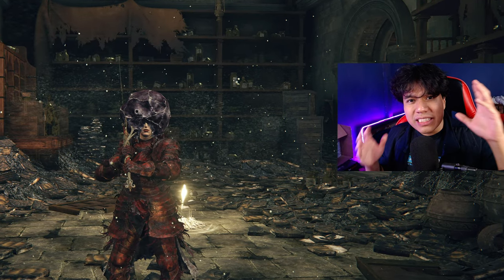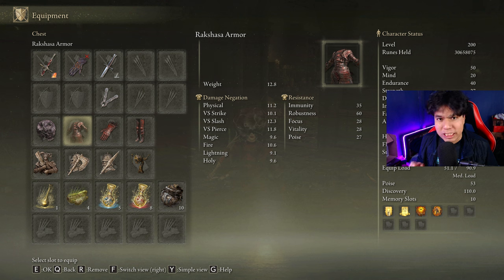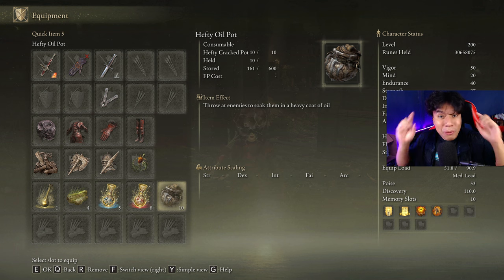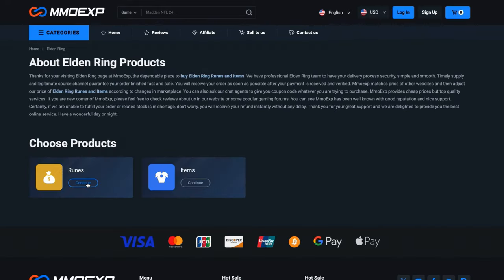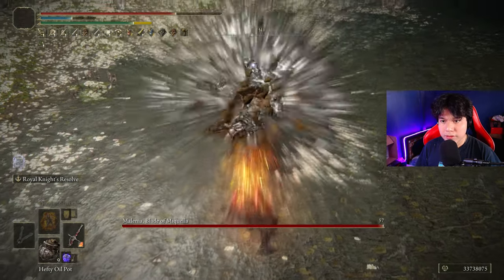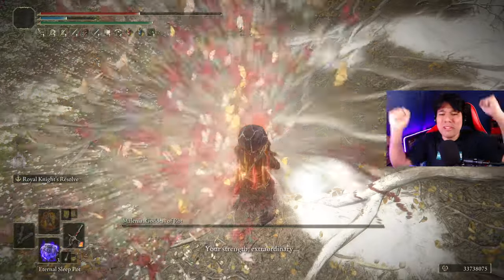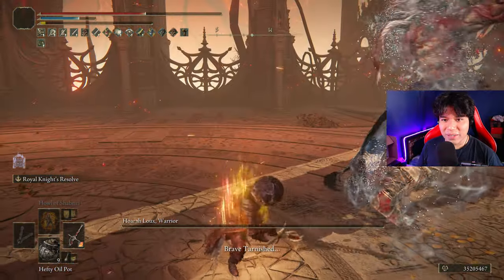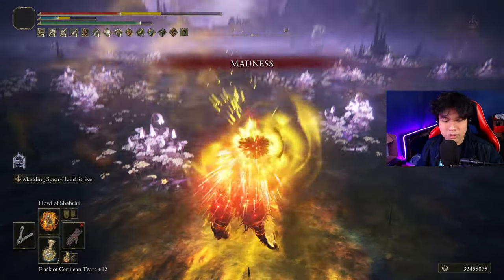THIS FIRE KNIGHT BUILD IS BROKEN! ELDEN RING 1.16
In this video i'm going to show you an incredibly powerful Faith build using the amazing Fire Knight's Greatsword, a fantastic Colossal Sword from Shadow of the Erdtree that deals a ridiculous amount of damage!🔥😱😎

Timestamps:

00:00 Intro
00:30 Equipment (Weapons, Armor, Talisman, etc.)
02:05 Stats Distribution
02:38 Sponsor
02:52 How to buff
03:40 Malenia
04:21 Maliketh
04:48 Hoarah Loux
05:12 Radagon / Elden Beast
05:56 Putrescent Knight
06:17 Divine Beast Dancing Lion
06:33 Rellana
06:57 Golden Hippo
07:14 Messmer
07:47 Metyr
08:17 Romina
08:42 Radahn, Consort of Miquella
09:13 Commander Gaius
09:46 Bayle
10:37 Midra